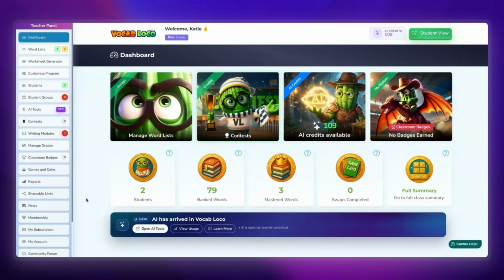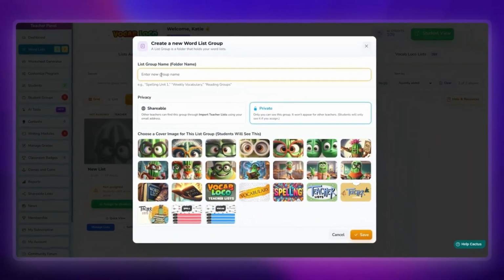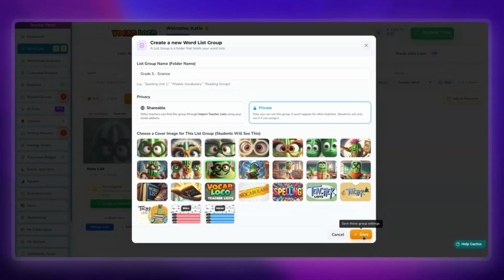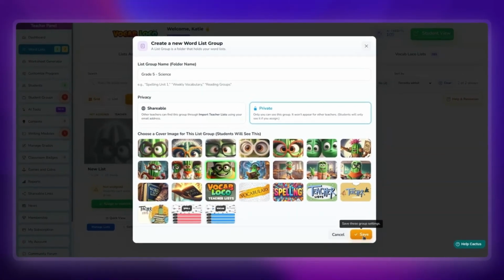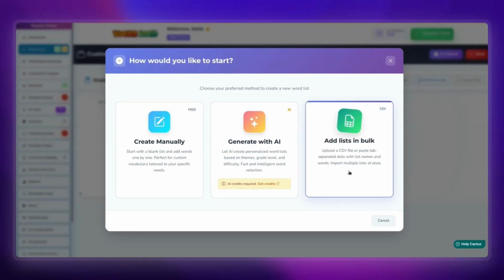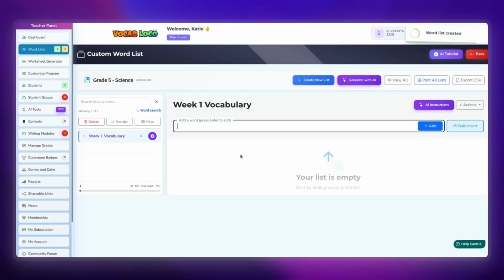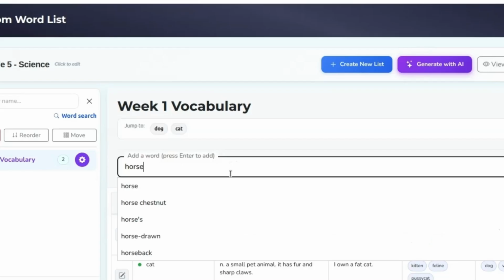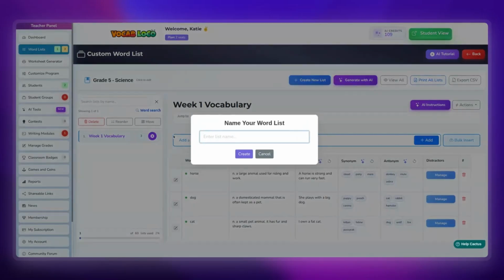How to Create Custom Vocabulary Word List Groups | Vocab Loco Tutorial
Learn how to create custom vocabulary word list groups in Vocab Loco to better organize lessons, manage student assignments, and build structured vocabulary instruction.

In this tutorial, teachers will learn how to create a custom vocabulary word list that can be assigned to students in Progress Mode or scheduled learning programs.

Custom word list groups help teachers organize vocabulary lessons by topic, grade level, skill focus, reading units, or classroom goals while creating a more structured and flexible learning experience for students.

In this video, you’ll learn how to:
- Create custom vocabulary word list groups
- Organize multiple word lists into one learning sequence
- Manage vocabulary lessons more efficiently
- Prepare word list groups for student assignments
- Build structured vocabulary progression paths
- Improve classroom vocabulary organization
- Support differentiated instruction and pacing

This feature is perfect for:
- Classroom teachers
- Vocabulary instruction
- Spelling programs
- Reading intervention
- Small-group instruction
- Homeschool educators
- K–12 classrooms
- Teachers managing long-term vocabulary progression

Vocab Loco combines vocabulary learning activities, spelling practice, classroom management tools, AI-powered features, and student engagement systems to help educators create organized, effective vocabulary instruction with less prep work.

▶️ Watch the tutorial to learn how to create and organize custom word list groups in Vocab Loco.